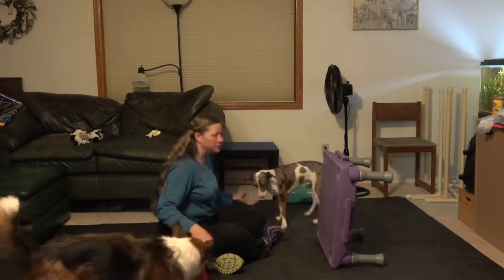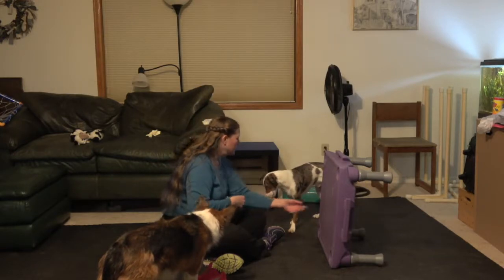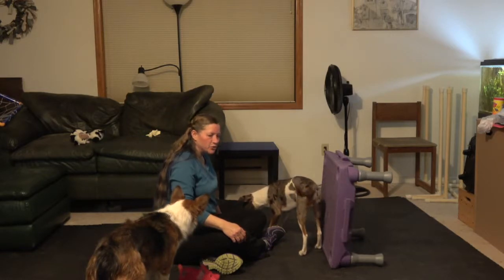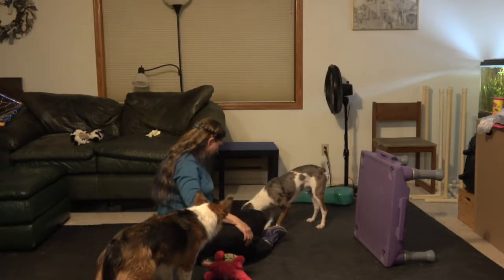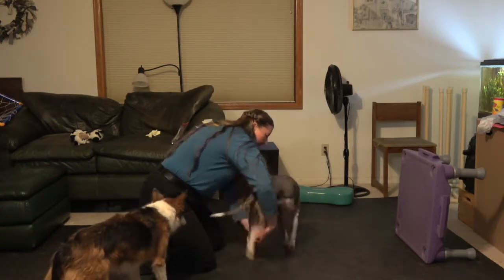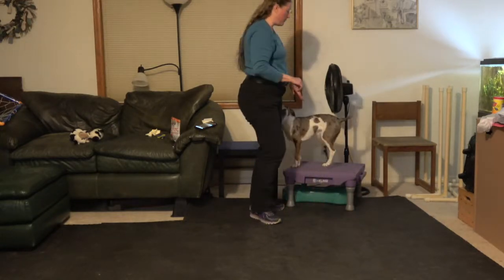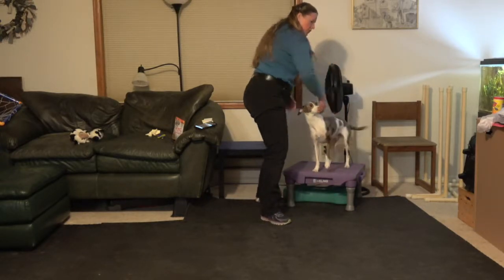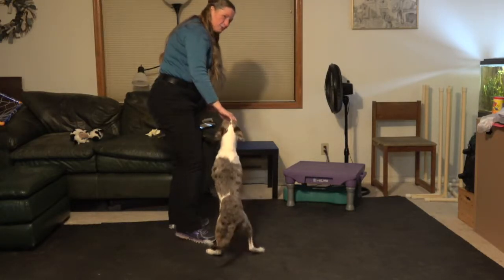Jump Through Arms Dog Trick - Maximum FUN! ITD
Teach your dog to jump through your arms.  Part of the tricks series on the Maximum FUN! ITD Spark Team free Facebook trick training group.  Join the Novice (NTD) group and earn your title
And then move to Intermediate!